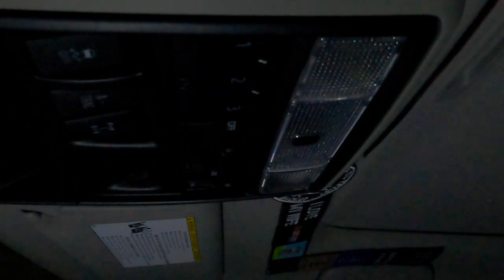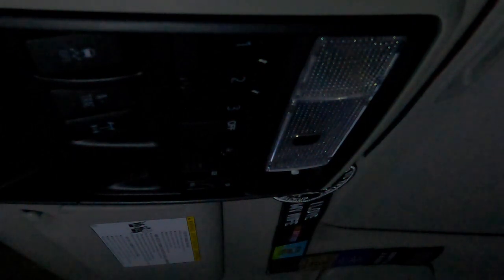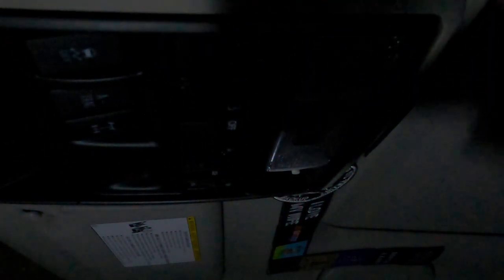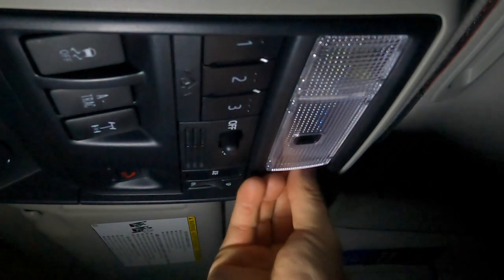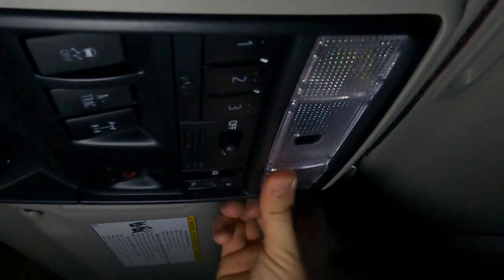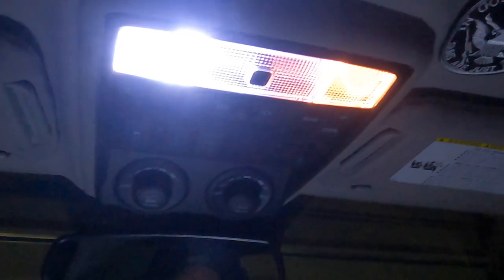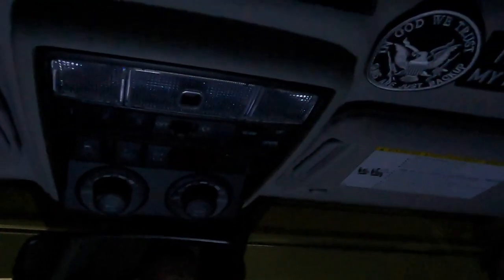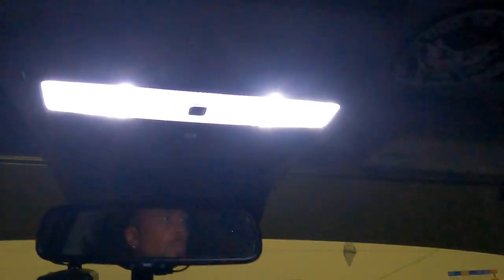Toyota 4Runner LED map lights upgrade and install - Lasfit - Discount in description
If you are interested in getting these L-T10 LED lights for the map lights in your Toyota 4Runner you can go and use the code DUSTIN152 to get 15% off of them.

This is a video of me replacing my stock halogen map light bulbs in my 2023 Toyota 4Runner with Lasfit LED L-T10 bulbs.